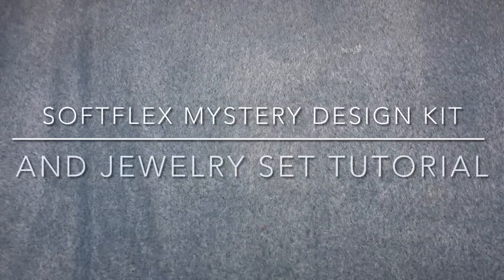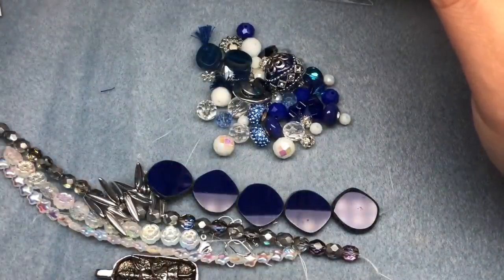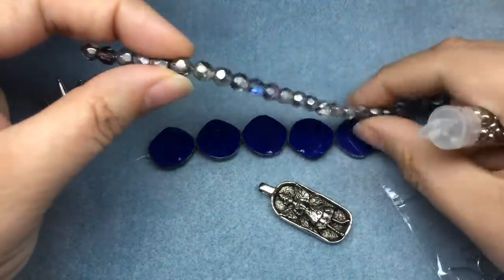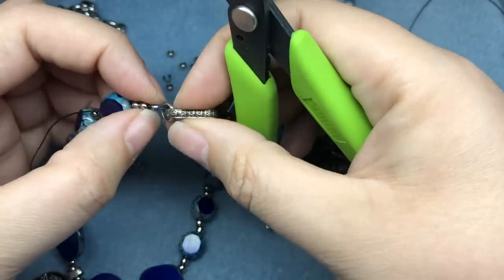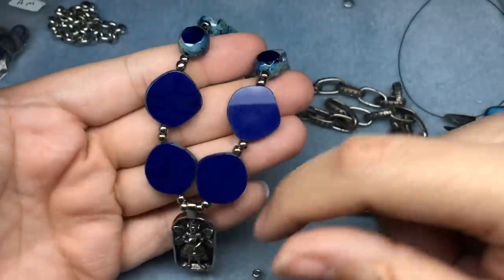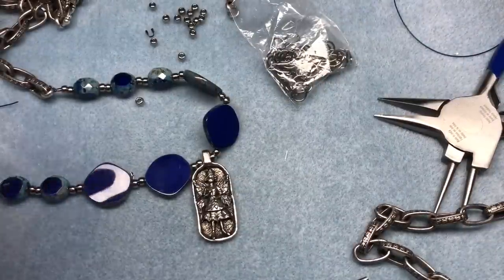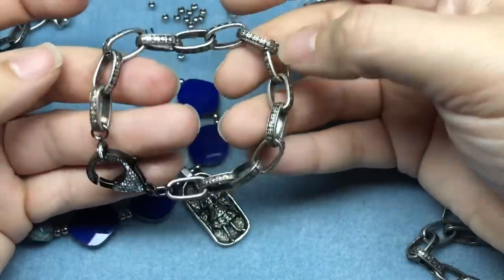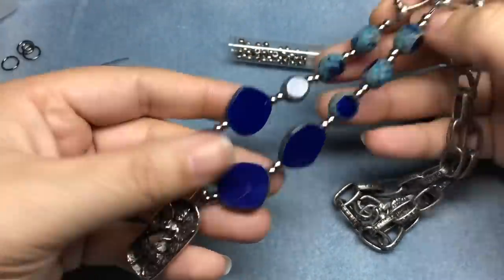Mystery Design Kit and DIY Necklace and Bracelet Set Tutorial!💙💙💙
Some happy mail from @SoftFlexCompany! Have you used softflex wire? What did you think of this monthly mystery kit? What would you make with it?